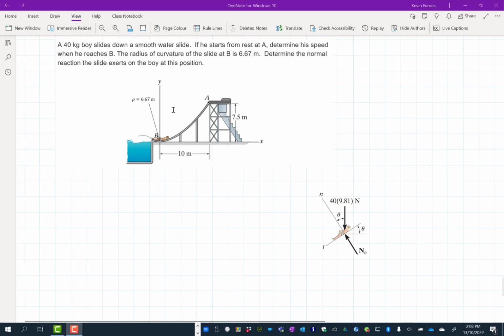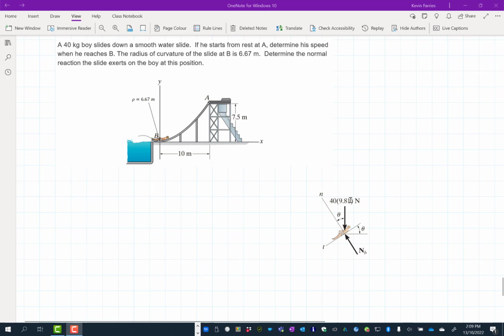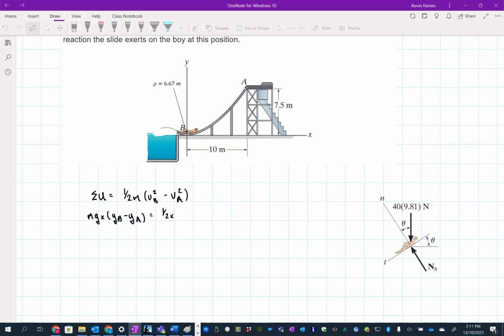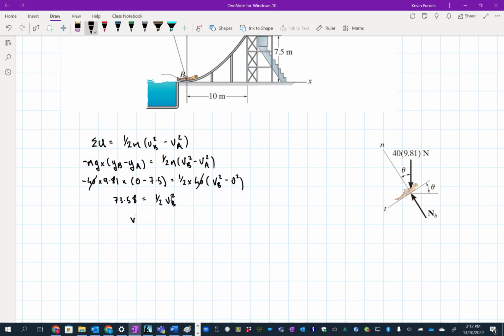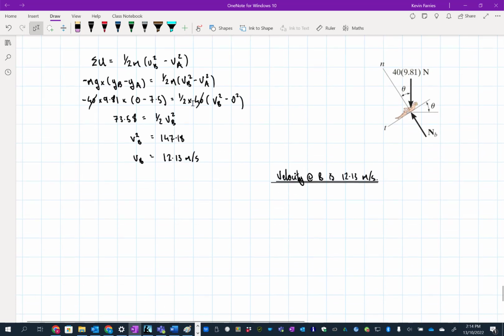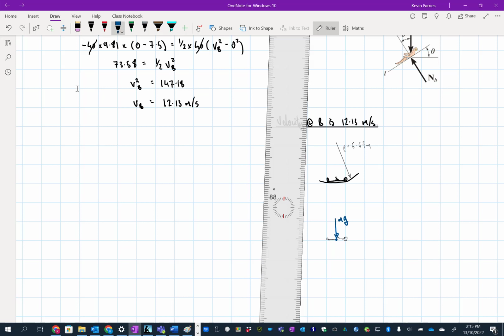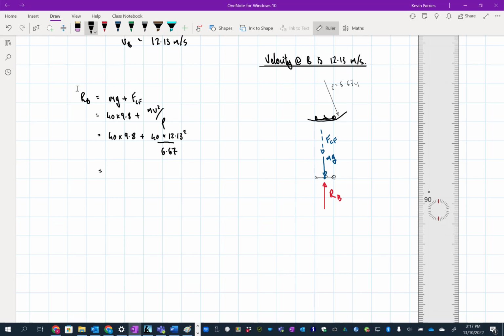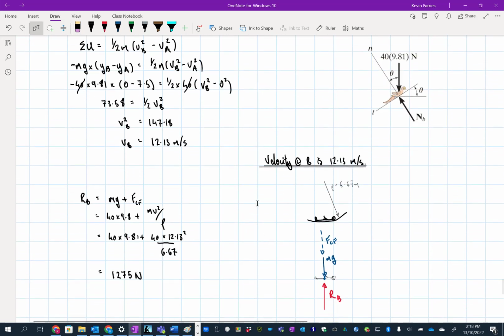Example 11 8